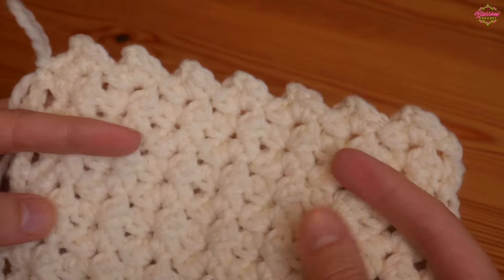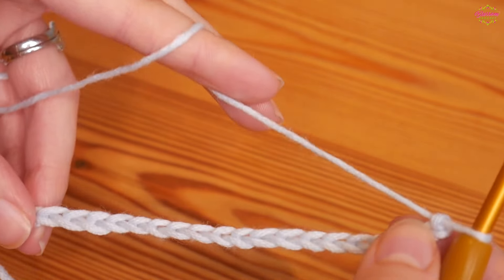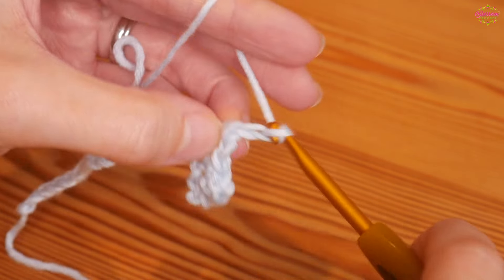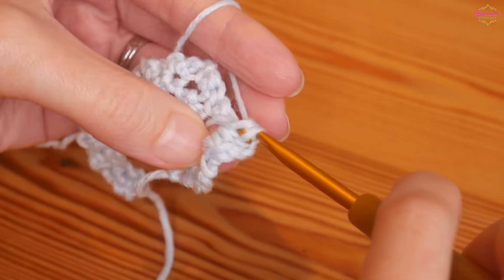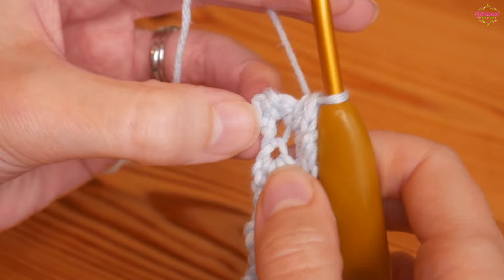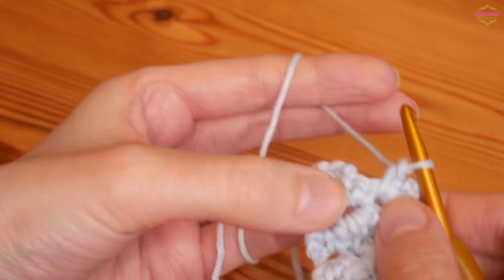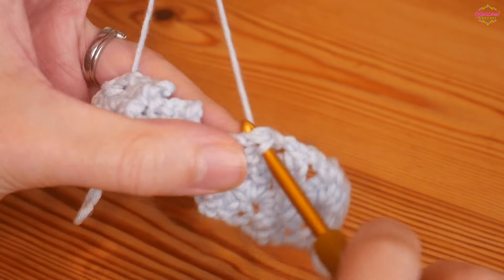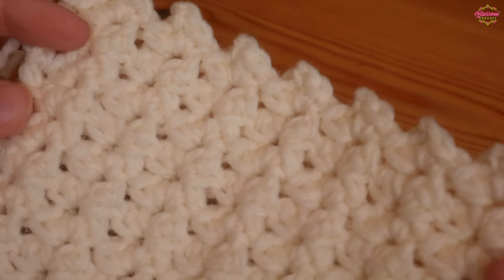Perfect Crochet Stitch For Chunky Cosy Blankets - EASY ONE ROW Pattern!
In this step by step tutorial I will teach you how to crochet this lovely Sprig Stitch which is a perfect stitch for cosy blankets and scarves! It's also a one row repeat so even a beginner can do it!